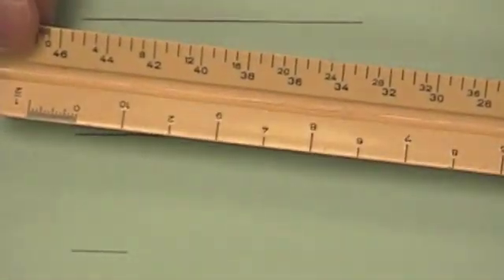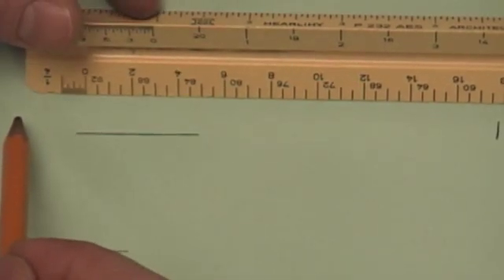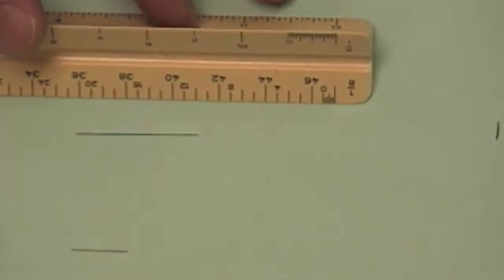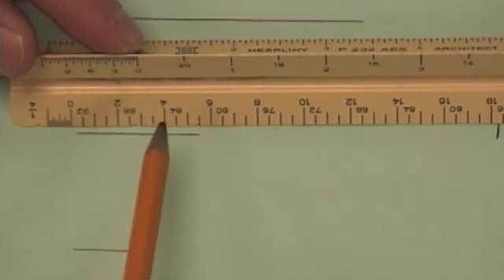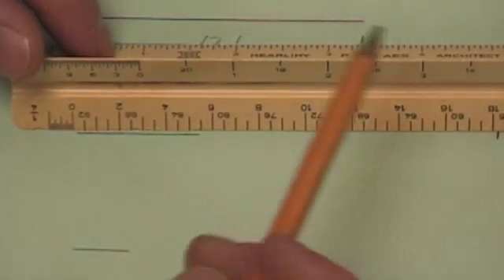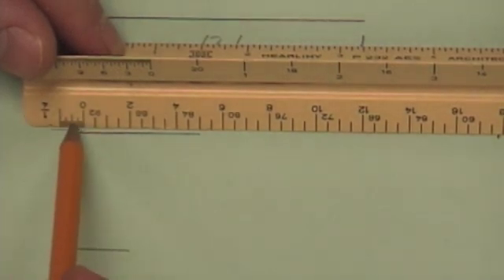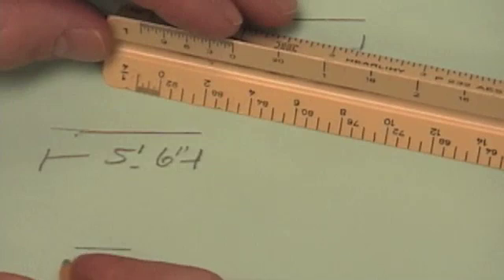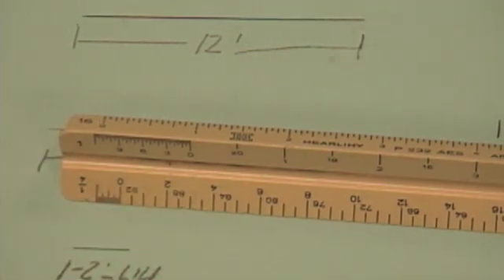Reading a Scale Ruler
How to read an Architect's Scale